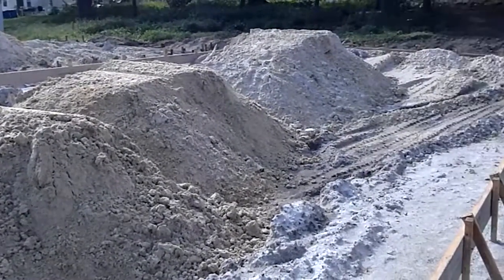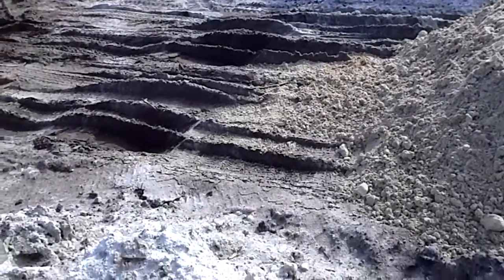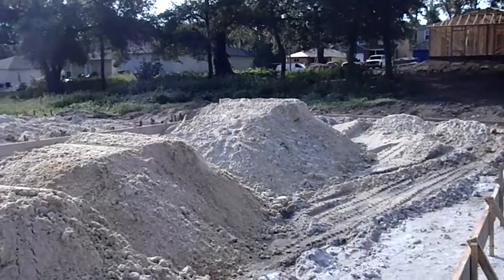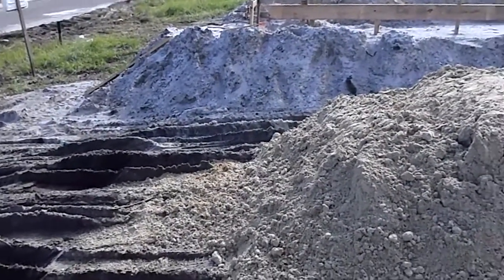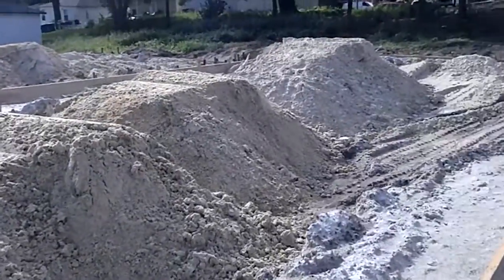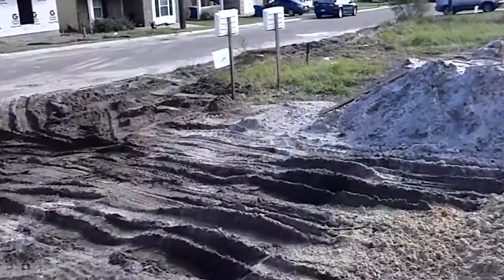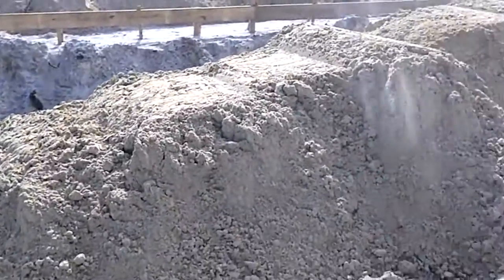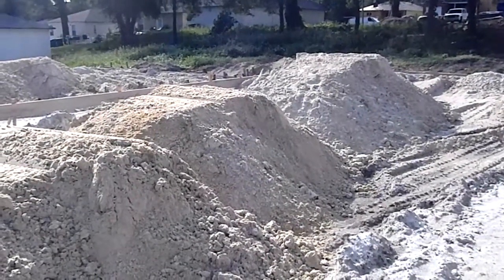Jasper/ India Phase 3 - 9/10/12